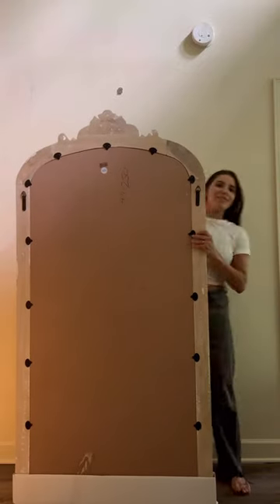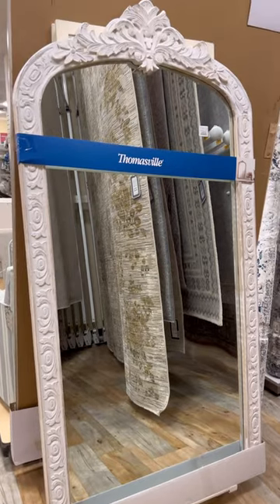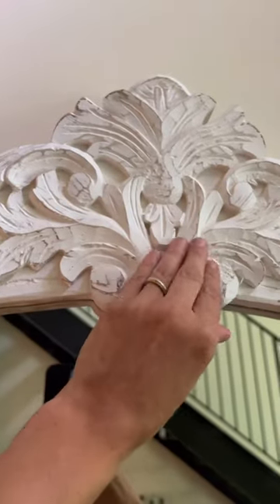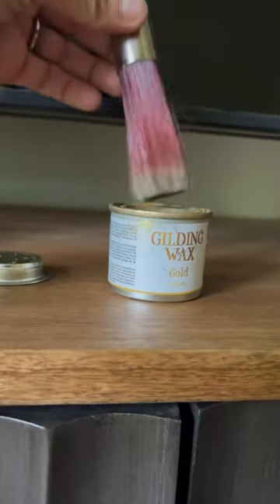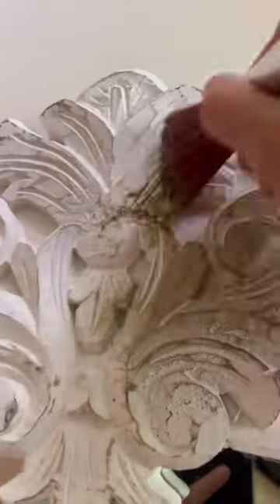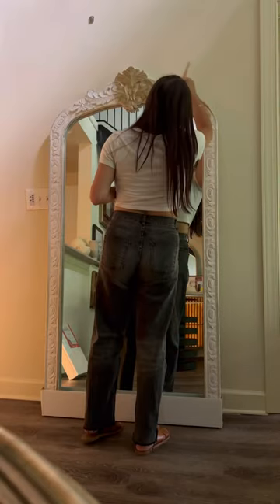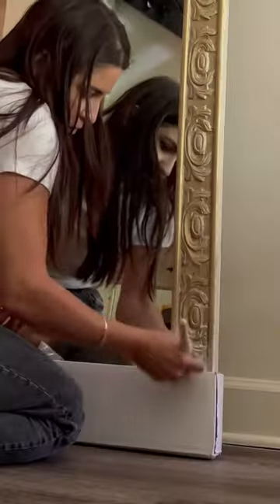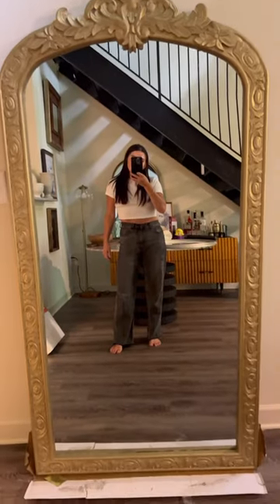This stuff turns almost anything into GOLD! 🤯